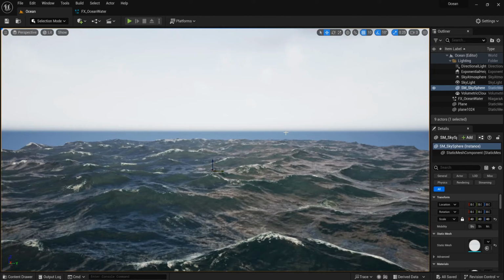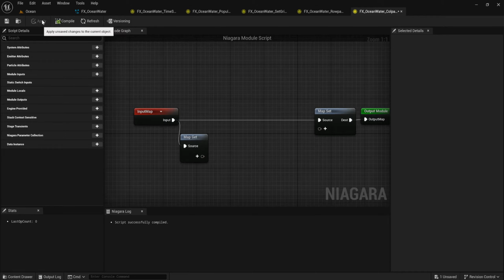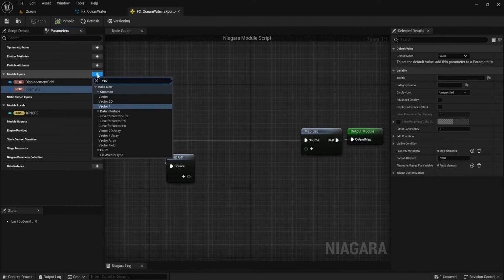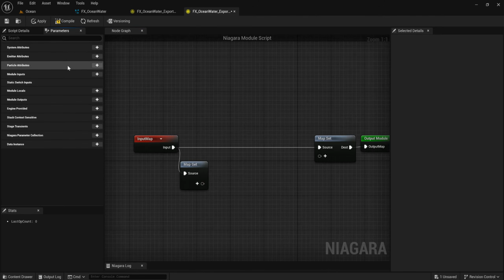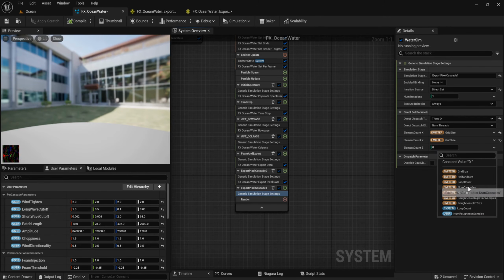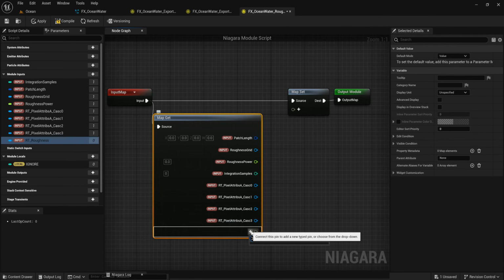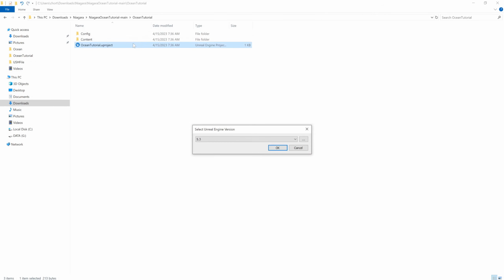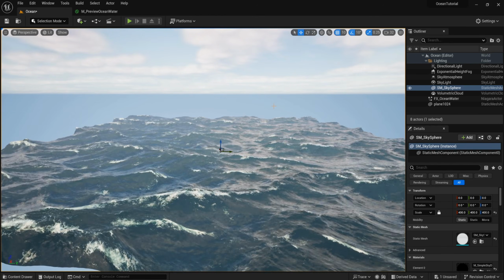Unreal Engine Ocean Simulation Tutorial: Part 3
Dive into the mesmerizing world of ocean simulation in Unreal Engine with our tutorial on Fast Fourier Transform (FFT) and wave simulation. In this third part, we will learn to apply IFFT to transform wave spectrum from frequency domain to spatial domain, create foam and export, export cascade data to render target, create roughness, migrate ocean material functions and material,...

Timestamp:
Fix Displacement Grid Mistake: (0:07)
FX_OceanWater_Rowpass: (1:19)
iFFT_ROWPASS Stage: (5:08)
FX_OceanWater_Colpass: (6:14)
iFFT_COLPASS Stage: (9:56)
FX_OceanWater_ExportData: (12:14)
FoamAndExport Stage: (17:36)
FX_OceanWater_ExportPixelData: (19:54)
Export to Render Targets Stage: (24:09)
FX_OceanWater_Roughness : (30:26)
RoughnessIntegration Stage: (37:10)
Migrate Materials: (40:10)
Material Functions Error: (42:01)
Outro: (47:30)